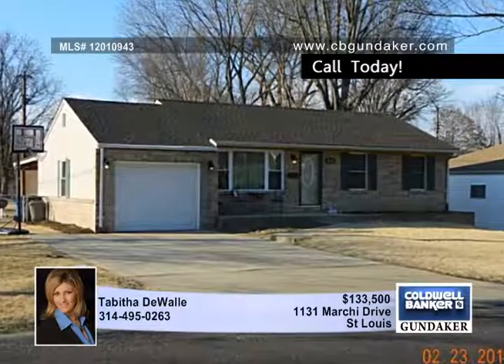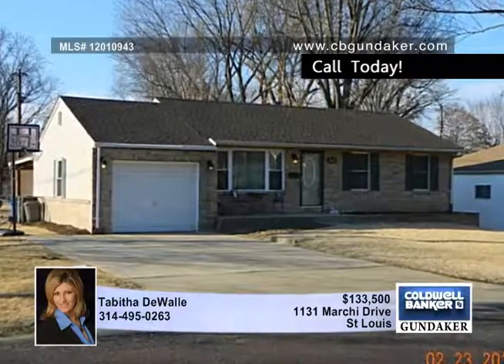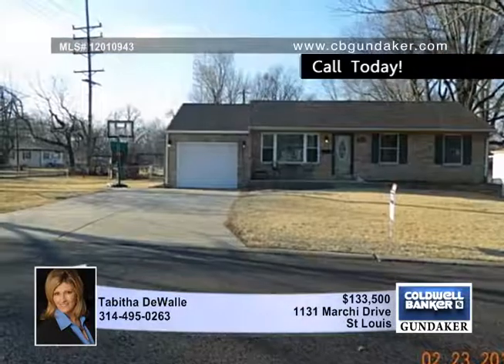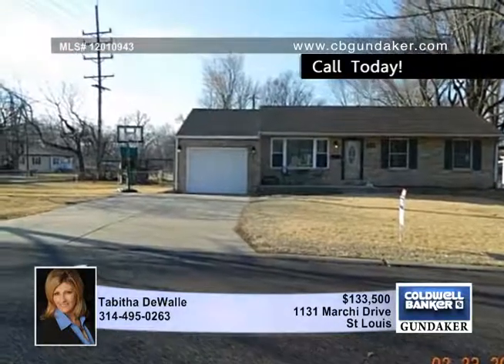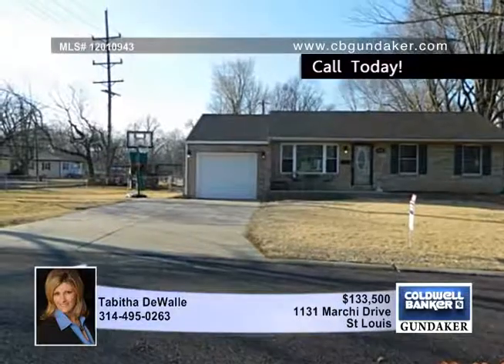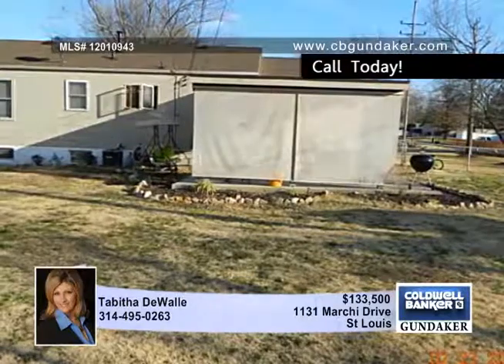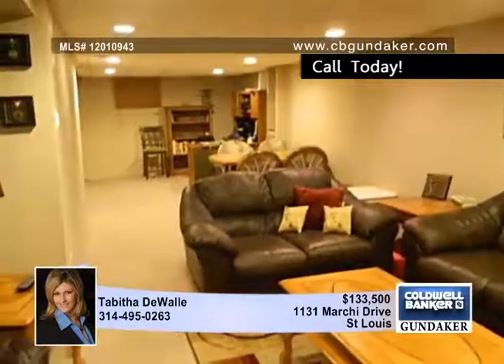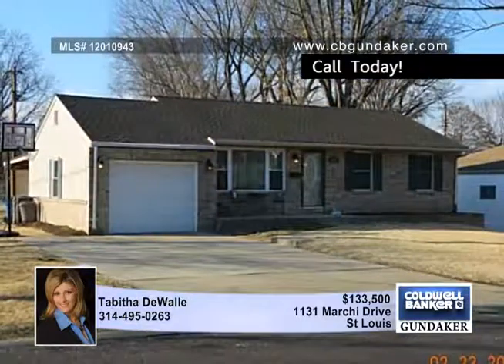Home for sale in St Louis, MO | $133,500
THIS IS A GREAT HOME IN THE SOUTH COUNTY AREA. IN THE BAYLESS SCHOOL DISTRICT, THIS HOME HAS HAD SEVERAL UPDATES IN THE PAST 6 YEARS. JUST A FEW OF THE MANY ADDITIONS ARE BEAUTIFULLY HARWOOD FINISHED FLOORS, 6 PANEL DOORS WITH NEW TRIM AND WOOD BLINDS IN EVERY BEDROOM. IN THE EAT IN KITCHEN YOU WILL FIND A BRAND NEW STAINLESS STEEL DISHWASHER, A CORNER STAINLESS STEEL SINK AND CUSTOM WOOD CABINETRY. THE PARTIALLY FINISHED BASEMENT HAS A LARGE FAMILY ROOM WITH CARPETING, IN WALL SPEAKERS AND IS READY FOR YOUR USE. THERE IS A FULLY FINISHED BONUS ROOM IN THE LOWER LEVEL THAT CAN BE USED AS A DEN OR SLEEPING AREA AS WELL. THE UTILITY ROOM HAS PLENTY OF SPACE FOR STORAGE AND WASHER/DRYER HOOK UPS.  THE BACKYARD IS LARGE, LEVEL AND FENCED.  THERE IS AN OVERSIZED COVERED PATIO WITH RETRACTABLE SHADES AND MOUNTED SPEAKERS FOR YOUR ENJOYMENT. IF YOU ARE AWAKE BEFORE SUNRISE, SIT ON THE PATIO AND WATCH THE SEVERAL DEER THAT ARE IN THE NEIGHBORHOOD. THERE IS A  10 X 12 SHED INCLUDED WITH THE SALE OF THIS HOME. A RIDING LAWN MOWER IS ALSO AN OPTION TO PURCHASE WITH SALE OF THIS HOME.  GO VISIT THE OPEN HOUSE TODAY FROM 1:00-4:00 P.M. IF YOU ARE UNABLE TO ATTEND, PLEASE CALL AND SCHEDULE A PRIVATE SHOWING WITH TABITHA DEWALLE AT . THIS IS A HOME YOU HAVE TO SEE FOR YOURSELF THE SEVERAL AMMENTIES NOT MENTIONED. YOU WILL FALL IN LOVE WITH THIS ONE!